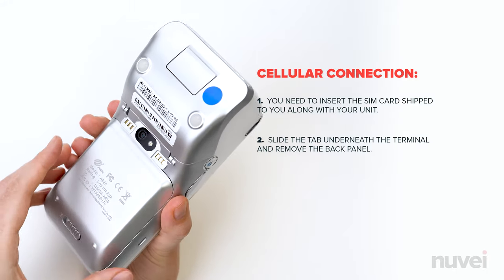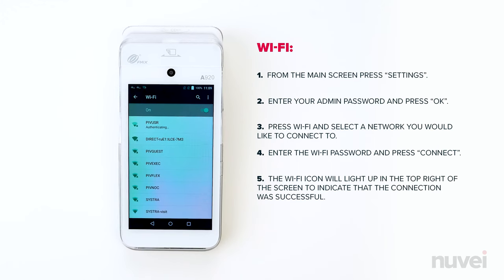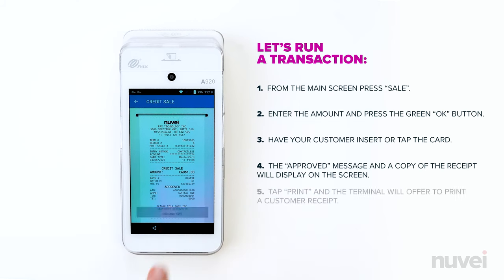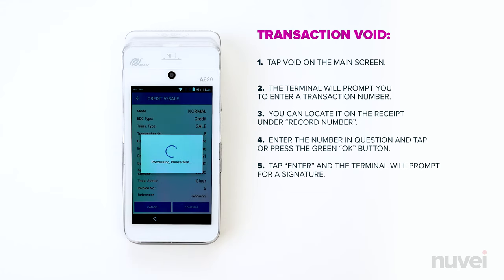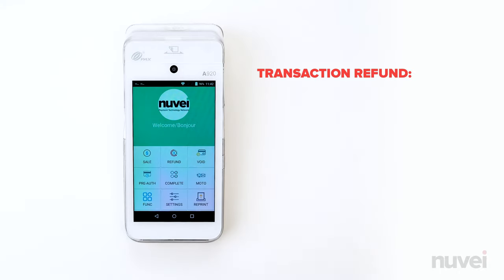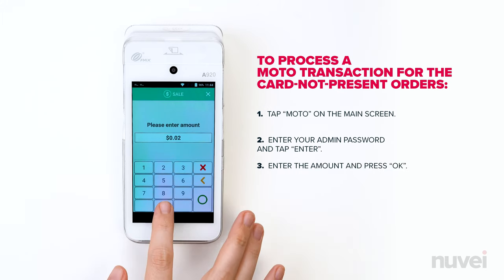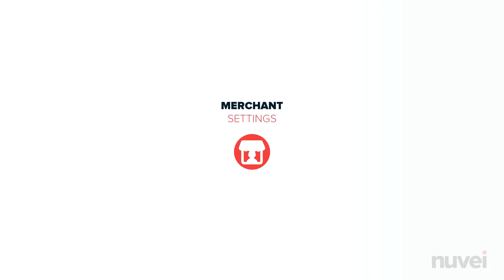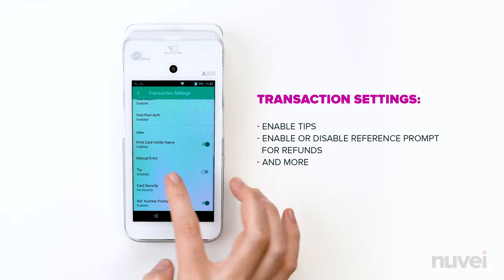Setup and Basic Functions of Your Pax A-920 Terminal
This video provides detailed instructions on how to set up and use your Pax A-920 Terminal.

0:00:00 – Intro
0:00:13 – Power & Connection
0:00:27 – Cellular Connection
0:00:41 – Wi-Fi
0:01:05 – Paper Roll
0:01:18 – Sale
0:01:47 – Void
0:02:21 – Settlement
0:02:39 – Refund
0:03:01 – MOTO
0:03:25 – Report
0:03:46 – Merchant Settings
0:04:07 – Transaction Settings